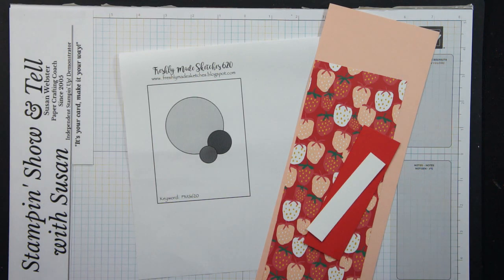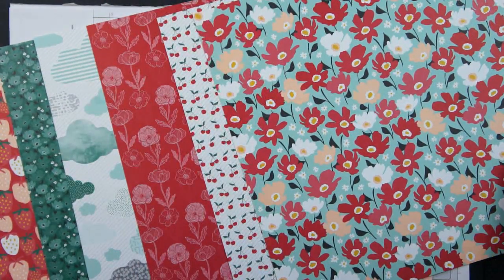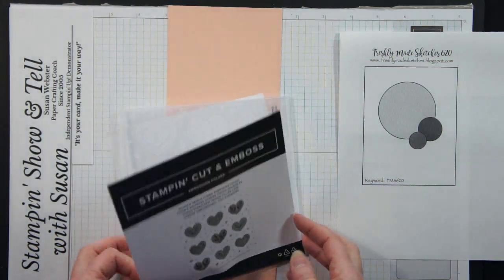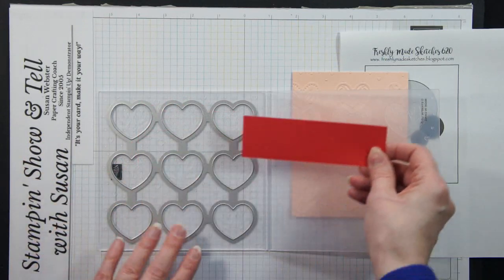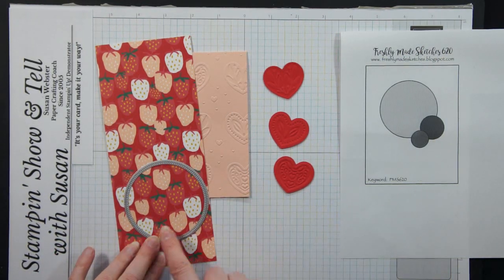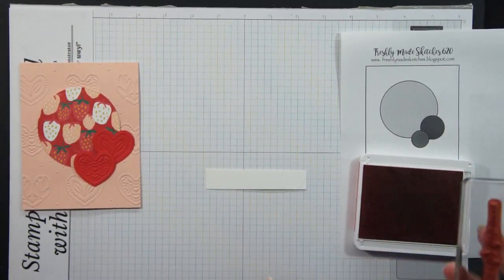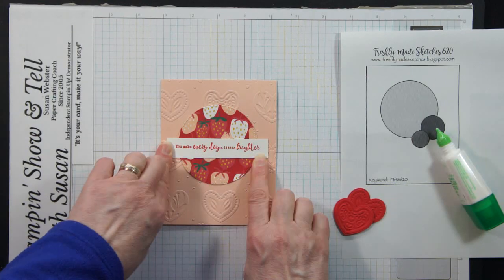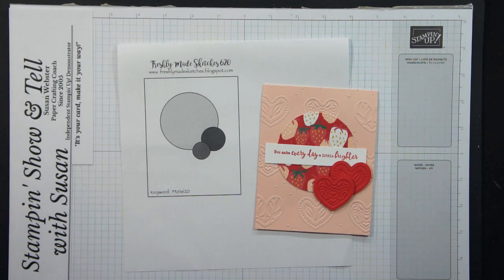Stampin' Show & Tell - Sunny Days for FMS630 Sketch Challenge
Please select me as your demonstrator!
Susan Webster - Marcy, NY